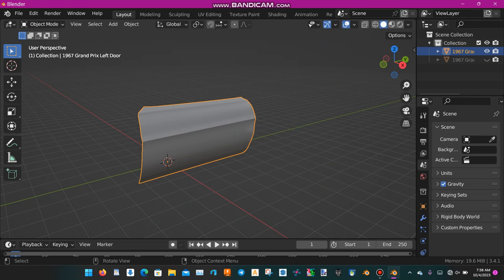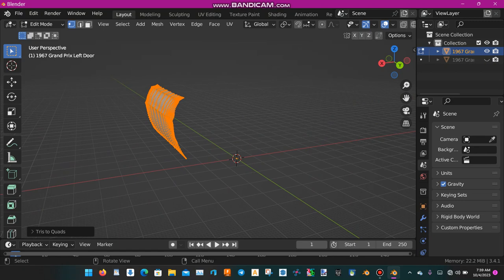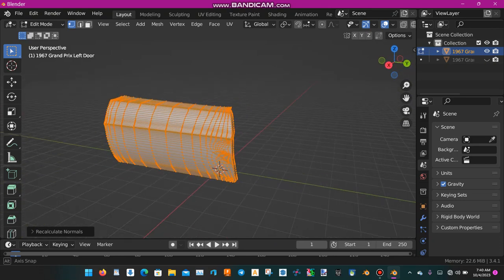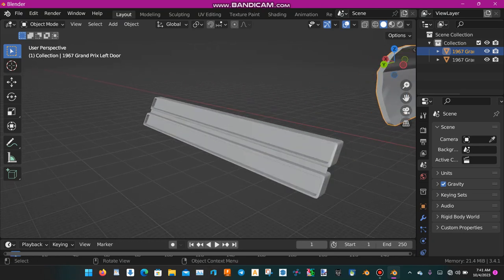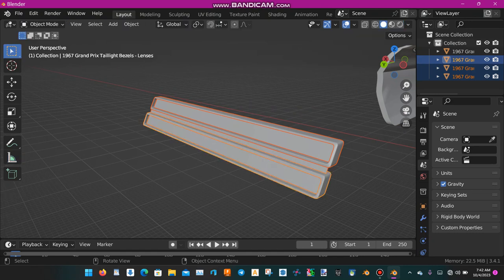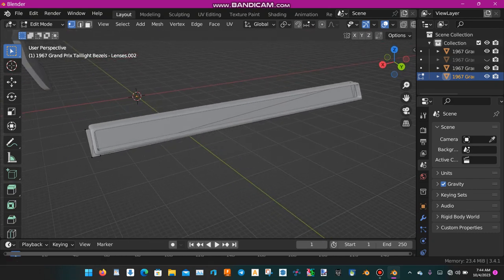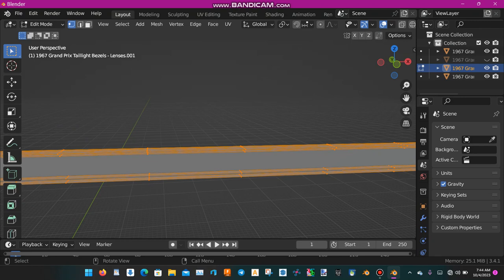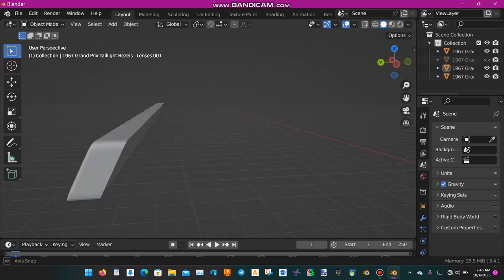Wall Thickness vs. A Solid Part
A quick video on giving a 3D model car body part wall thickness, as opposed to making a part a solid. There is a bit of a difference, but the end result comes out the same.